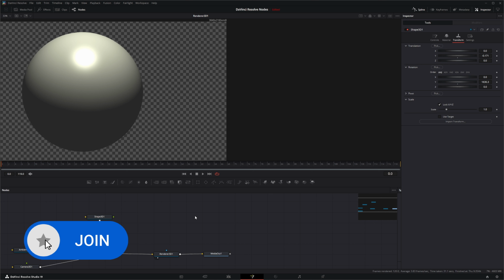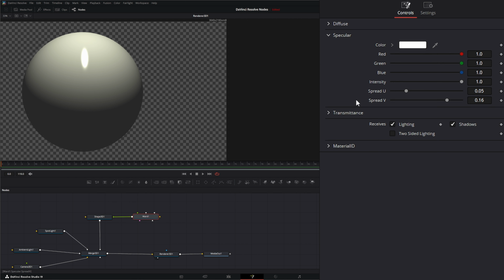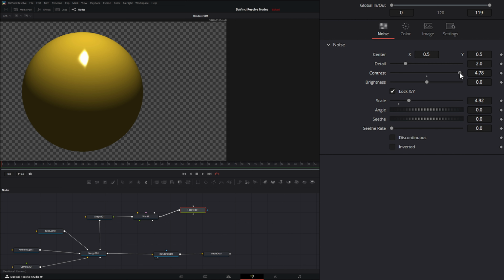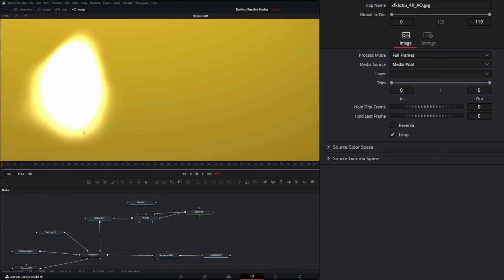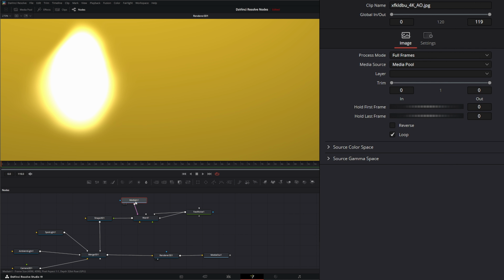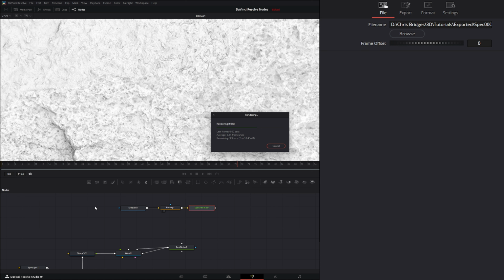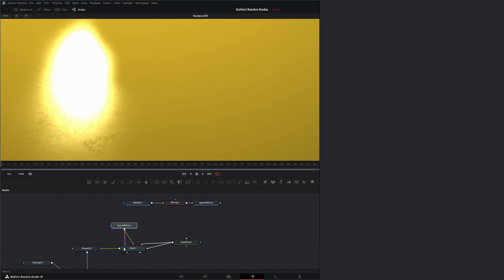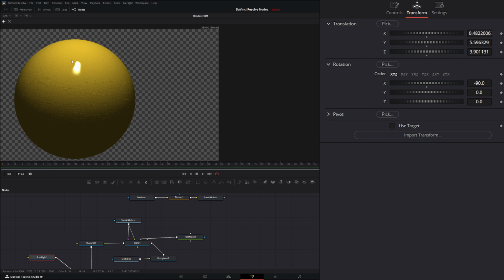DaVinci Resolve Fusion Ward Node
Daily node breakdown of nodes used with DaVinci Resolve Fusion. In today's node we cover the Ward  Node.